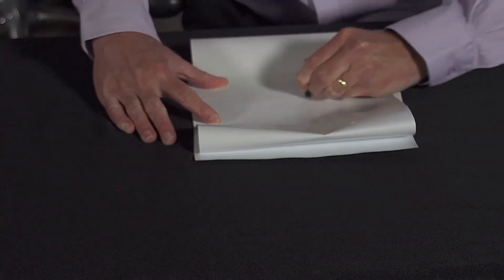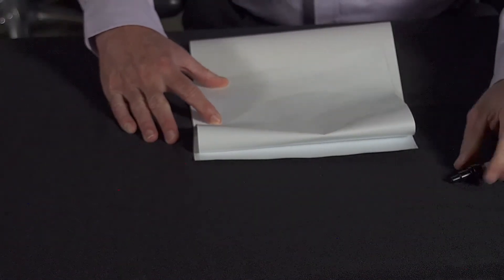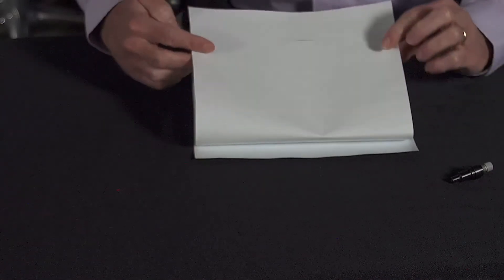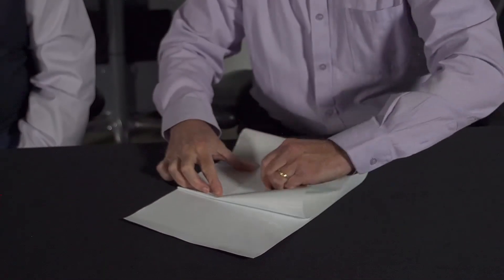Evaluate Cutter Blade Depth | HP Latex Print and Cut Printers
Learn how to evaluate cutter blade depth for HP Latex print and cut printers.

How to Evaluate Cutter Blade Depth for HP Latex Print and Cut Printers | HP Latex | HP